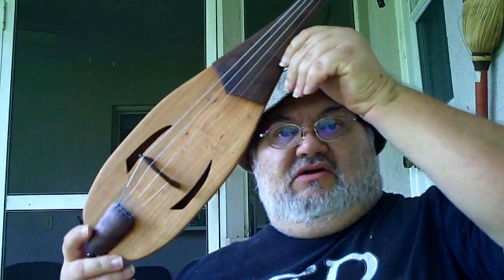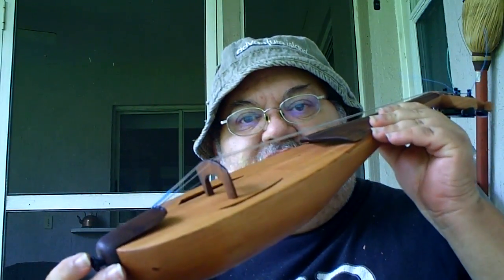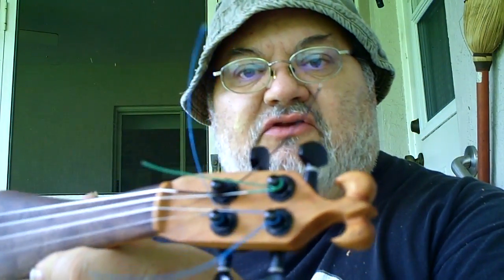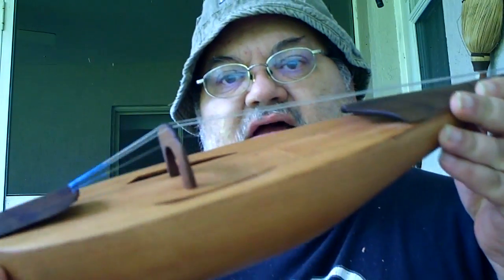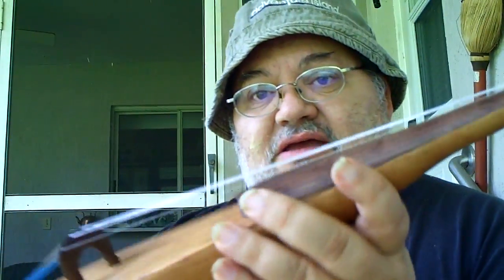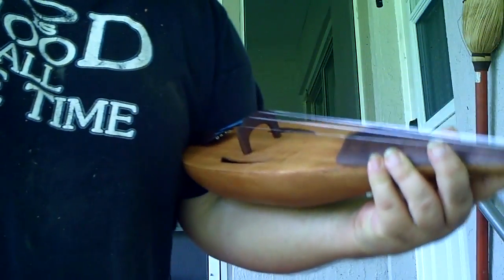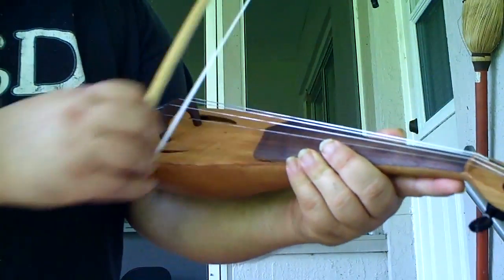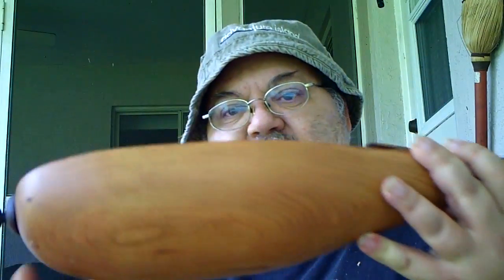My new Rebec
I just completed building my first bowed instrument, a reproduction 12th century Rebec. A predecessor to the Violin and Fiddle. It's carved from 1 piece of cherry wood, with black walnut tail piece, bridge, and fingerboard.